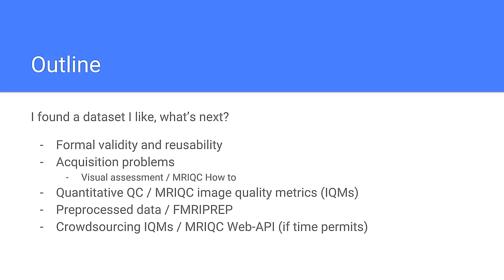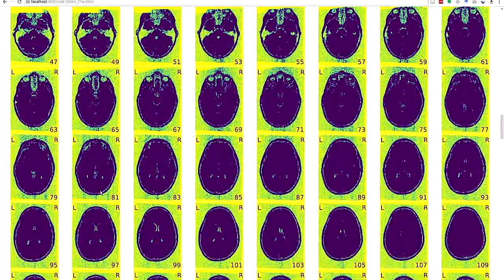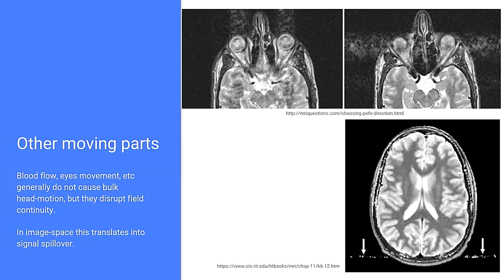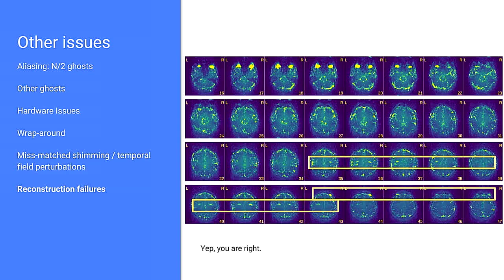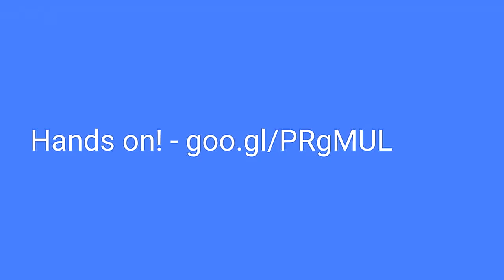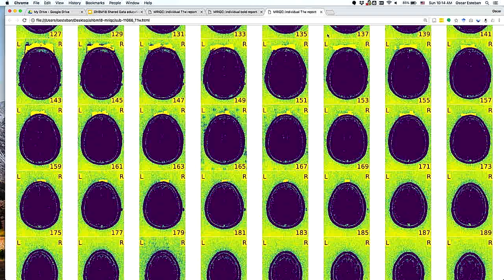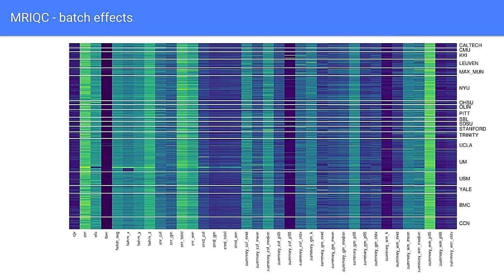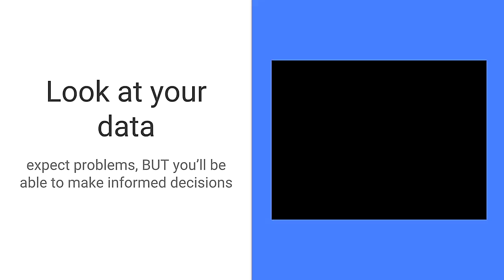OHBM 2018 | Educational Course | Reusing Public Neuroimaging Datasets | Part 3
Course Title: Reusing Public Neuroimaging Datasets
Part 3
Talk title: Perfect data doesn't exist, let's ensure they are good enough
Presenter: Oscar Esteban
Course Description: There is a growing number of publicly available human neuroimaging datasets. Recent studies have shown that reusing such data can lead to quality results (Milham et al. 2017) and saved money (Gorgolewski et al. 2015). More and more junior scientists begin their careers by using publicly shared data. We are also starting to see more PhD graduates that only used publicly share data in their graduate work. Reusing publicly available data has its own unique challenges. In this educational seminar we will provide guidance on how to find the right dataset, asses its quality, combine data between modalities as well as deal with statistical challenges of multi site data analysis.